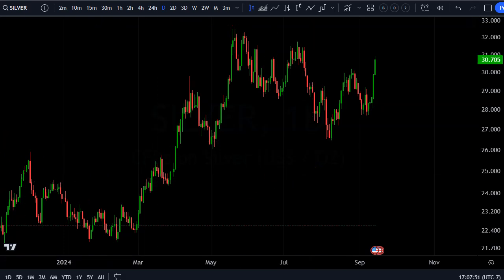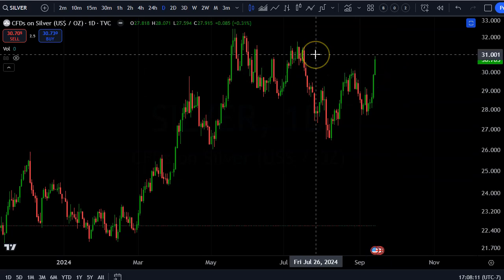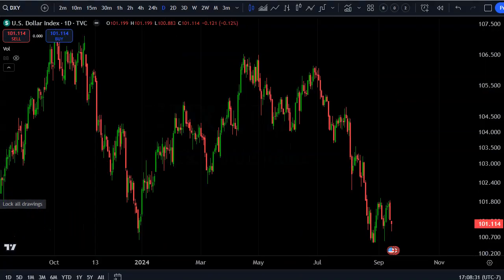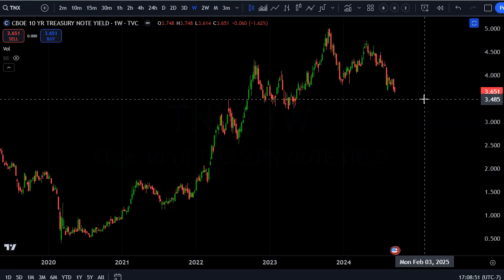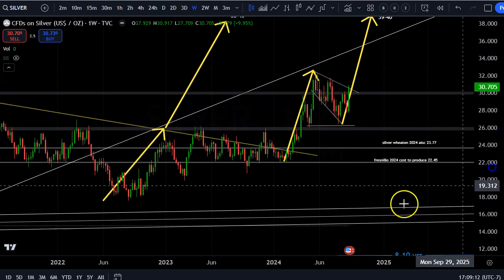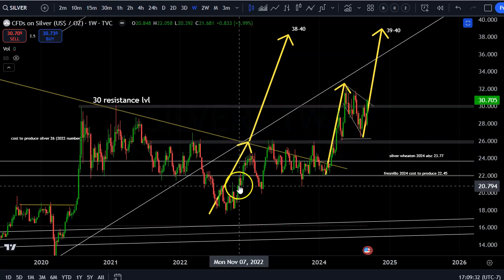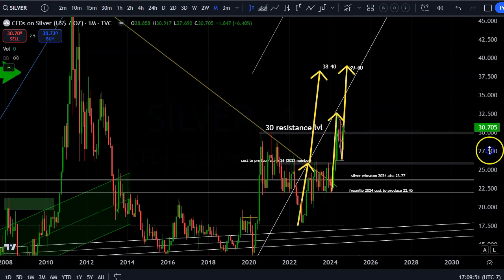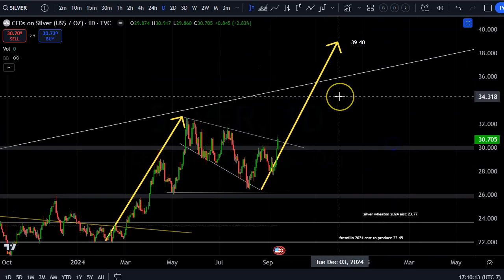Silver Metal is Still Cheap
Silver price analysis and prediction based on current price action. Included in the video is commentary about gold, bitcoin, dollar, rates, and of course silver.